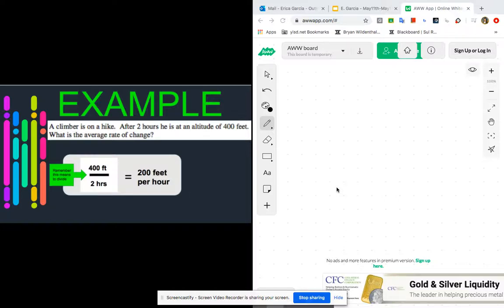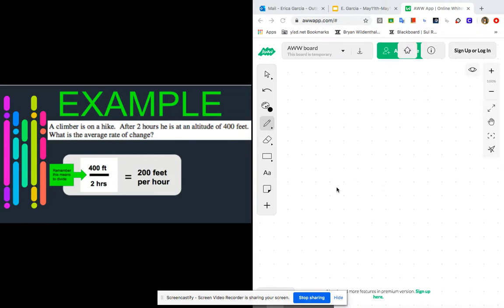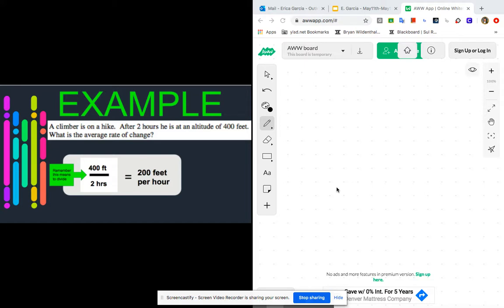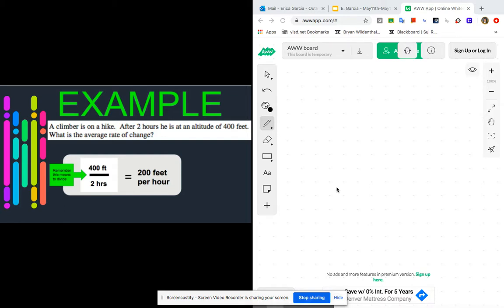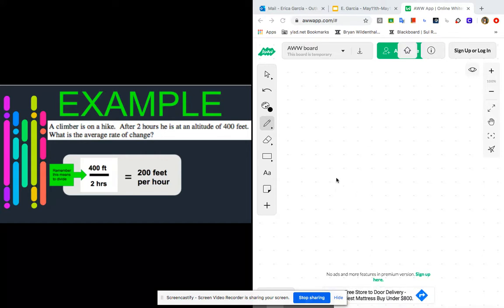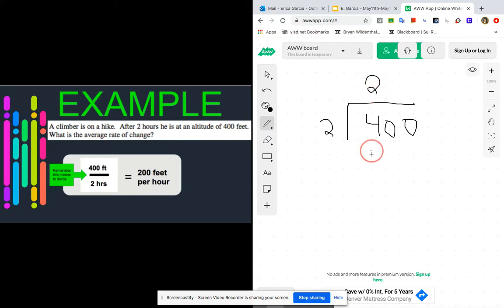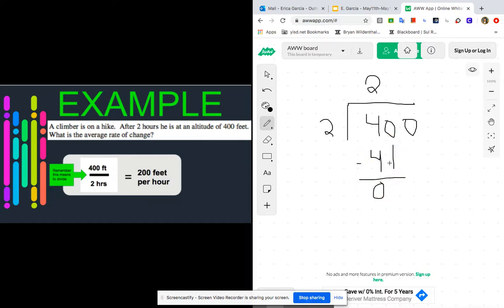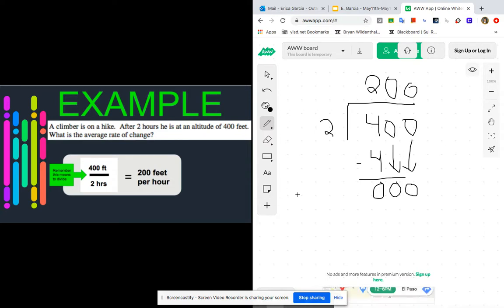Constant Rate of Change in a word problem - Mrs. Garcia